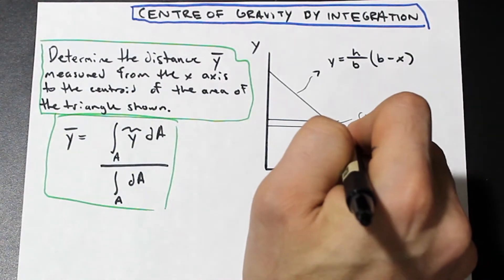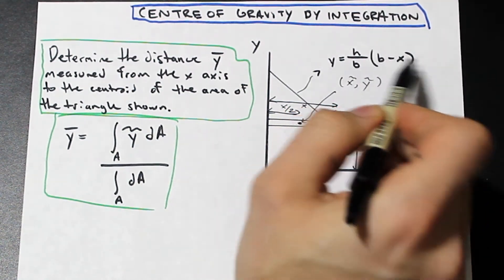Centre of Gravity/Centroid of a Triangle Using Integration - Solving for y bar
In this video, we solve an example of how to find the centre of gravity in the y direction of a shape given it's function on the x-y plane.